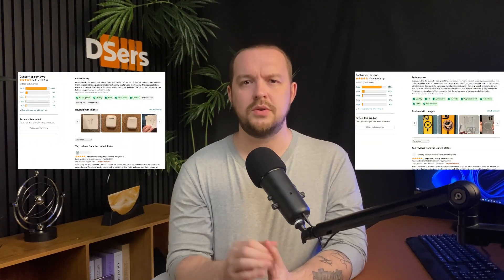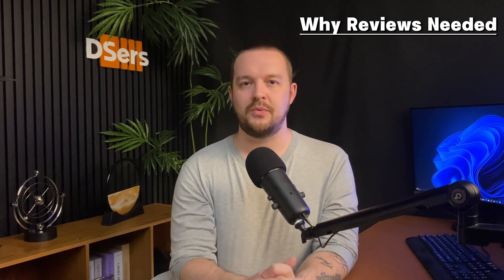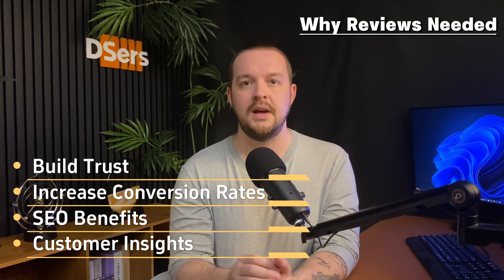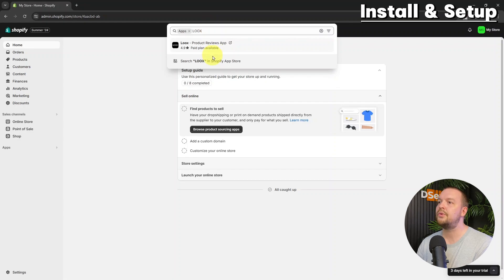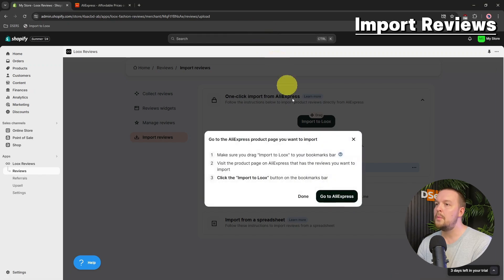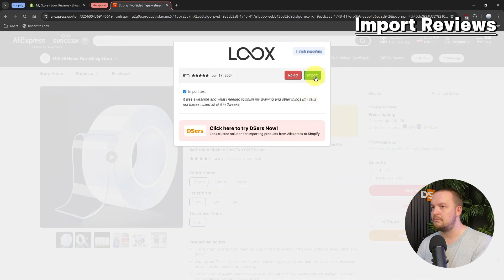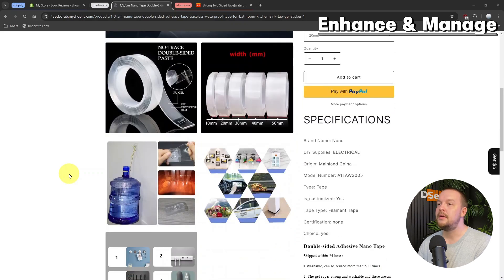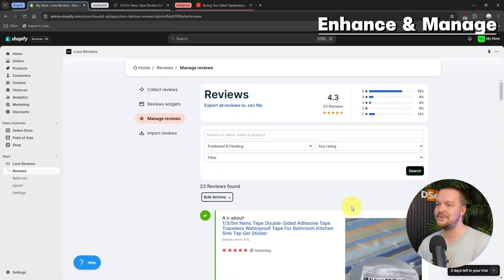How to Import AliExpress Reviews to Shopify 2024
🚀 Ready to boost your dropshipping store with powerful reviews? This video has you covered with several essential steps:

🔍 Why Reviews Are Needed: Understand the importance of customer reviews and how they drive sales.
💻 Loox App Setup and Management: Follow a step-by-step guide to install, integrate, and manage the reviews with Loox.
🚀 Enhance and Manage: Explore advanced features to optimize and manage your reviews for maximum impact.

Watch now to elevate your dropshipping store with customer reviews!

Timestamps
00:00 - Intro
00:39 - Why Reviews Needed
01:15 - Install and Setup
02:03 - Import Reviews
03:17 - Enhance and Manage
04:02 - Outro